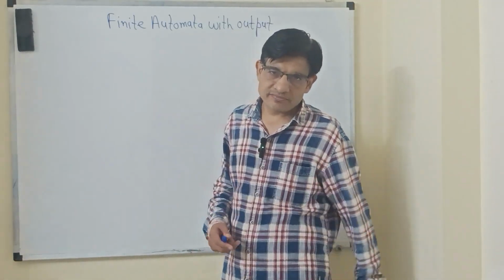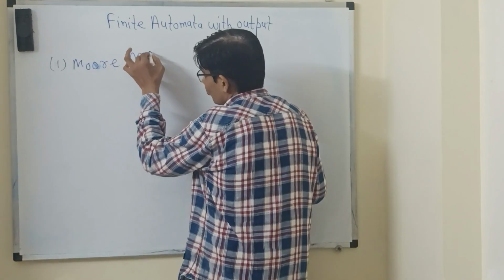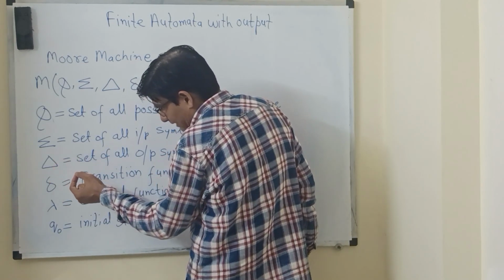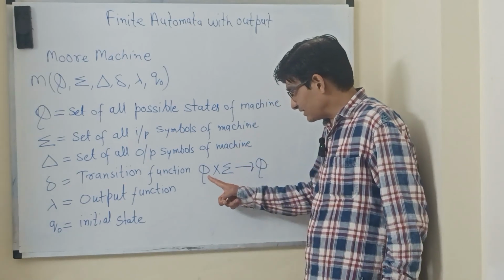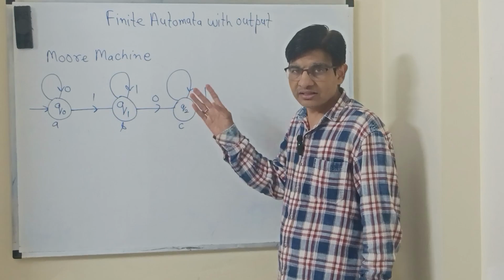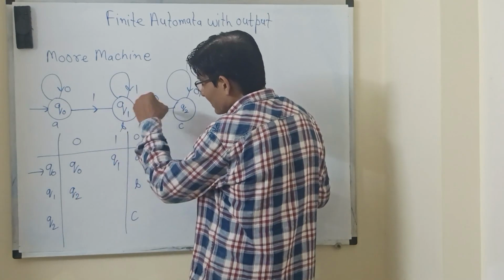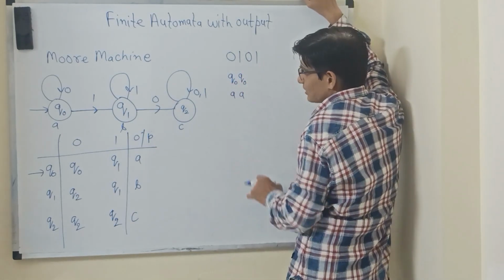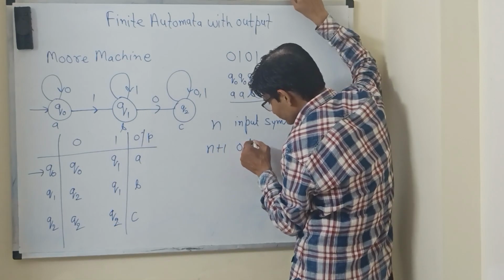Lecture 11 Moore Machine Explained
In this detailed lecture, Dr. Vipin Tiwari introduces the concept of the Moore Machine, an important finite automaton model used in Theory of Computation (TOC) and digital design. The session begins by formally defining a Moore Machine through its mathematical representation as a 6-tuple, carefully explaining each component: states, input alphabet, output alphabet, transition function, output function, and initial state.

To build a solid understanding, Dr. Tiwari discusses how the Moore Machine produces output that depends solely on the current state, unlike a Mealy Machine, where output also depends on the current input symbol. This key distinction is highlighted to help learners grasp its practical implications.

The lecture then moves to a step-by-step running example, where a specific Moore Machine is constructed to solve a given problem. The working of the machine is explained through its state transition diagram, transition table, and output table. Students will see how input strings are processed to produce the corresponding output sequence, reinforcing the theoretical concepts with practical application.

This video is ideal for students of computer science and engineering looking to strengthen their knowledge of automata theory and prepare for university exams, competitive exams, or real-world applications of finite state machines.